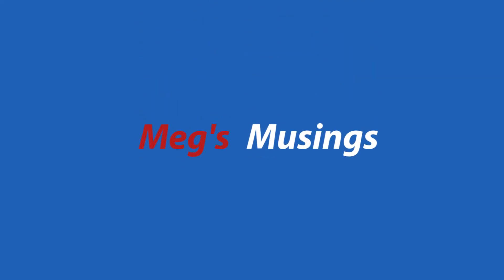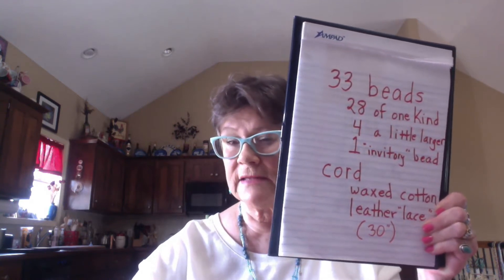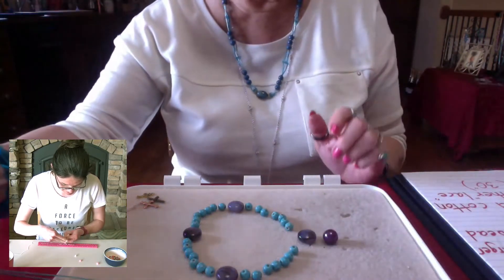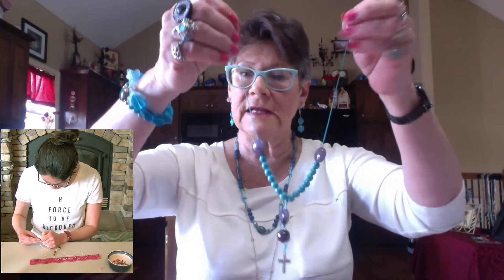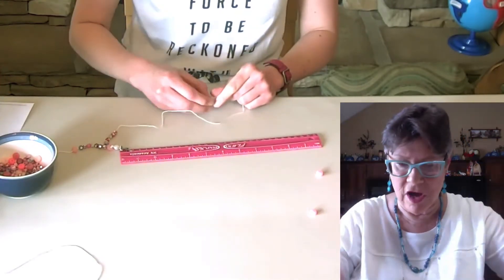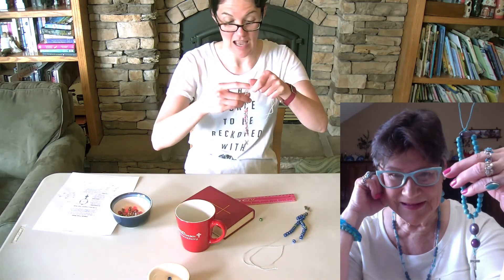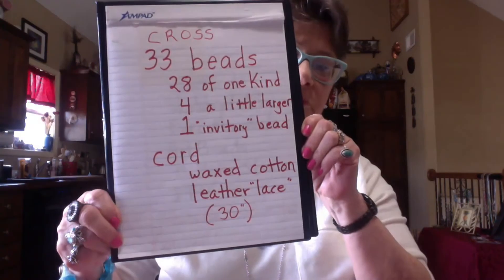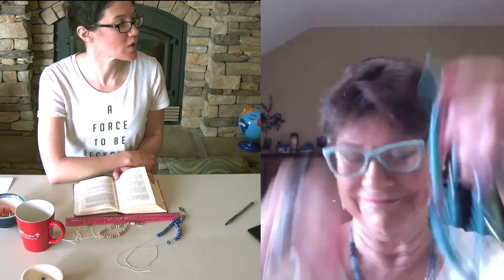Anglican Prayer Beads with Sandra & Meg - 3/27/2020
Live video/sermons from St. Anne's Episcopal Church in Lee's Summit, Missouri. We encourage anyone to join us on Sundays at 10:00am!  We’ll welcome you whether you are young or old, tall or short or anything else in between!

Permission to podcast/stream the music in this service obtained from One License with license A-730022.

1815 NE Independence Ave
Lee's Summit, MO 64086